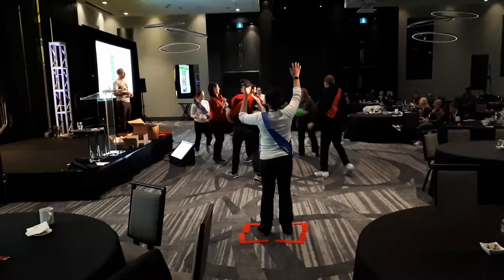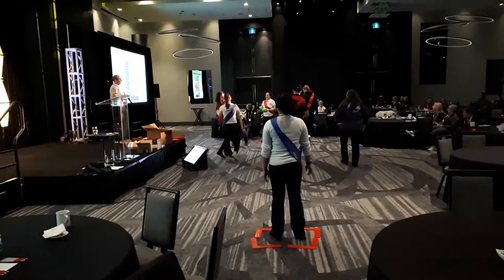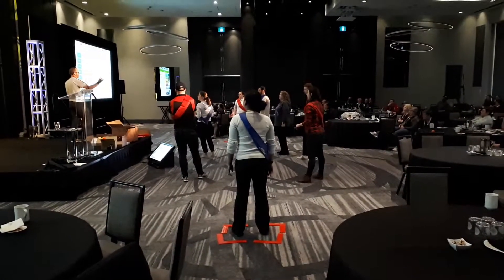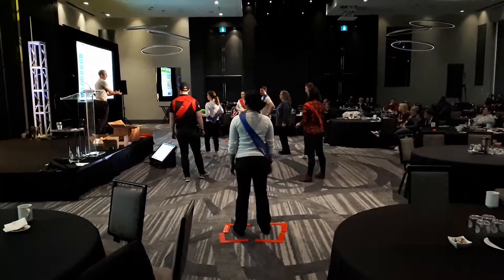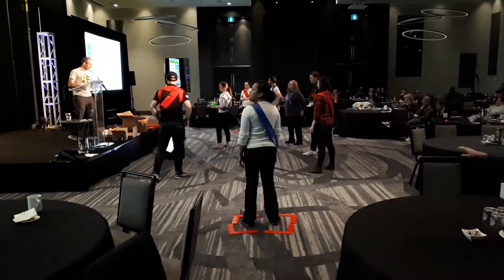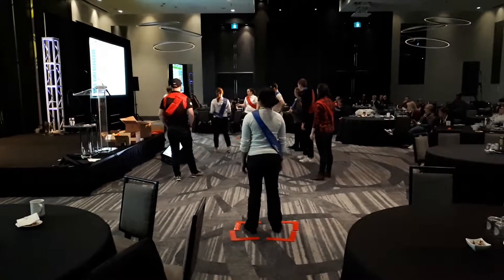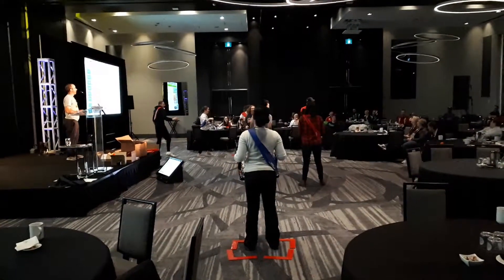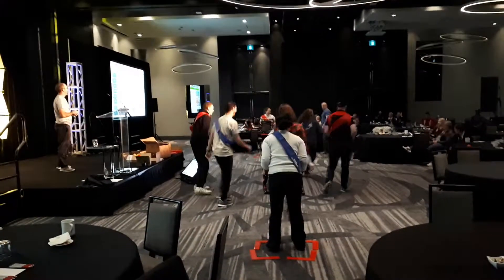InvasionGoalChange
Players change scoring challenges to learn about invasion games.